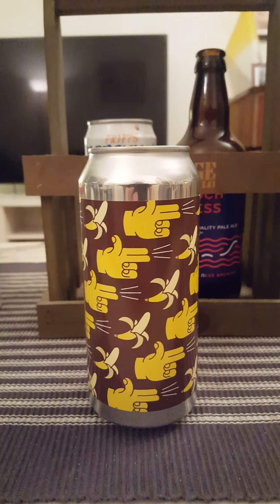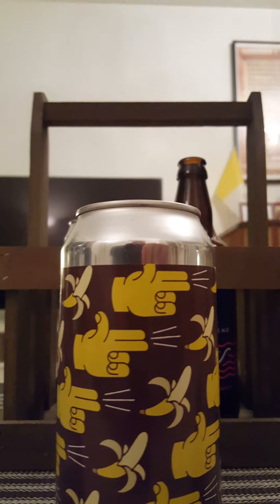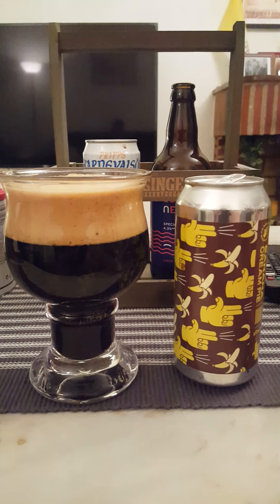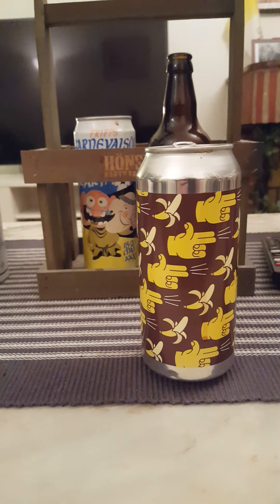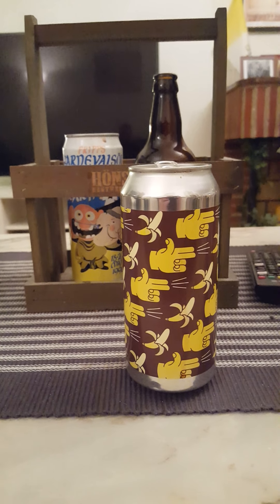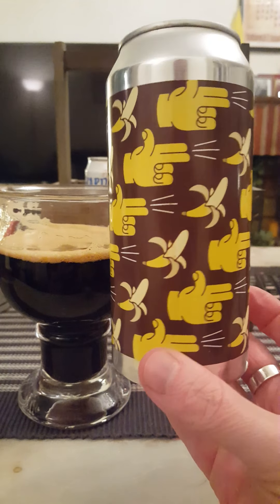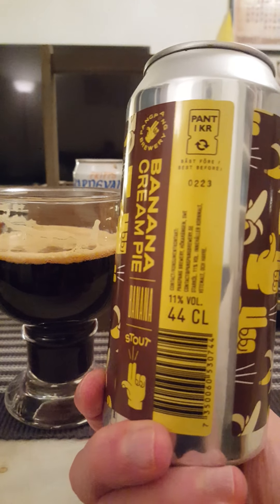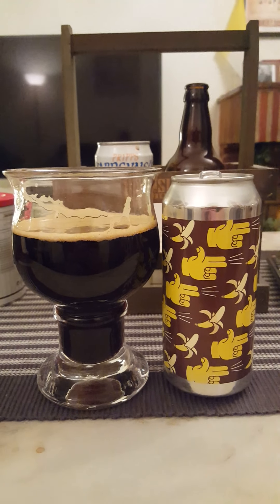# 1357 Pang Pang Brewery Banana Cream Pie Imperial Stout 11 % (Swedish Craft Beer)